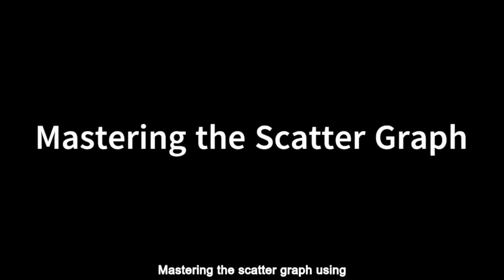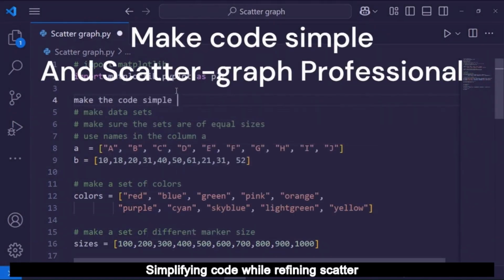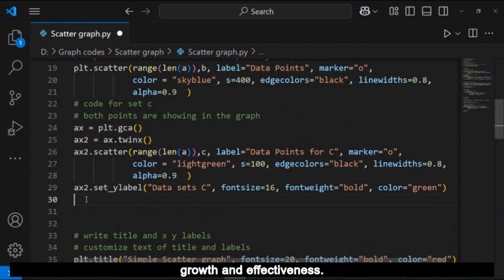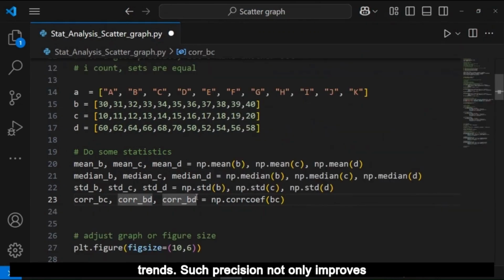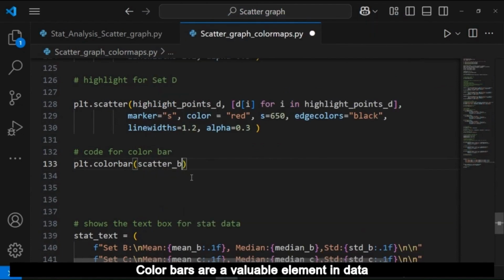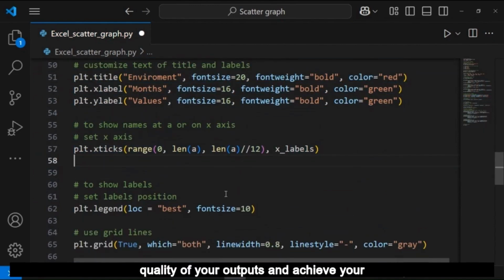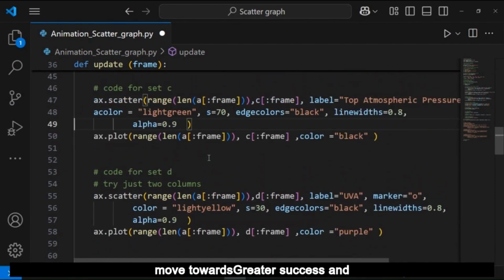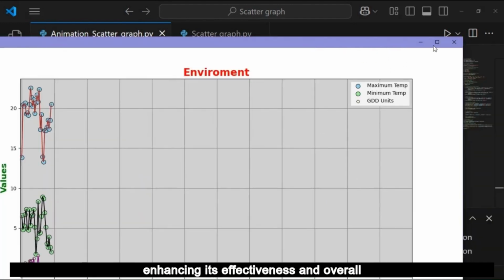Create Beautiful & Animated Scatter Plots in Python | Beginner to Pro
Welcome to Py for Python – Your Trusted Python Learning Space!

In this comprehensive masterclass, you'll learn how to create scatter plots in Python using Matplotlib and Seaborn, going from the very basics to advanced styling, animation, and exporting your charts as static images or videos (GIF, MP4).

Scatter plots are powerful tools to visualise relationships between variables, spot correlations, clusters, or outliers. This tutorial will help you present data with clarity and professional aesthetics.

✔️ What you’ll learn in this video:

🔹 Introduction to scatter plots and when to use them
📊 Creating scatter plots with Matplotlib & Seaborn
🎨 Styling: colours, markers, transparency (alpha), grids, labels, legends
🌈 Using colour mapping to show data dimensions
➕ Adding regression lines and statistical trends
🔄 Animating scatter plots using FuncAnimation
💾 Exporting plots as PNG, JPG, PDF
🎞 Saving animated plots as GIF & MP4
🧠 Best practices for visual clarity and storytelling

Whether you're a beginner, student, developer, or data science enthusiast, this video will teach you how to visualise data beautifully and effectively.

🧭 Timestamps

Introduction to Scatter Plots
Setting Up & Importing Libraries
Creating a Basic Scatter Plot
Styling Markers, Colours & Labels
Adding Trend Lines with Seaborn
Mapping Colour to a 3rd Variable
Creating Multi-Class Scatter Plots
Animating Scatter Plot
 Saving as PNG, PDF
Exporting GIF & MP4
Final Tips & Wrap-Up

💬 Join the Community:

Comment your answers below the video
Ask your doubts — we respond to every question
Share with friends who are learning Python

🎯 Channel Hashtags